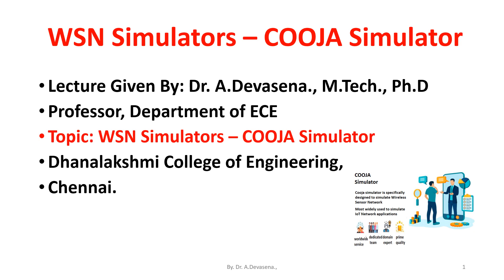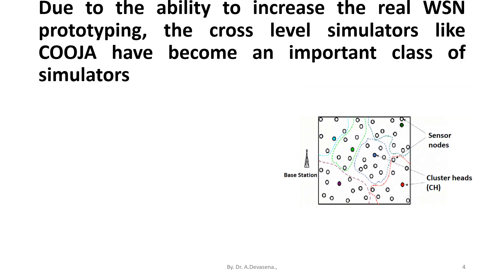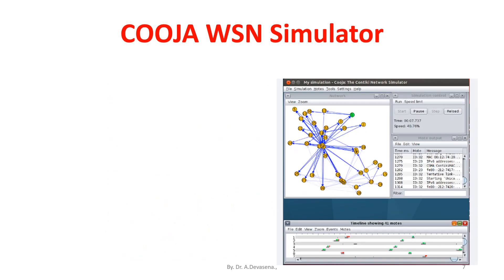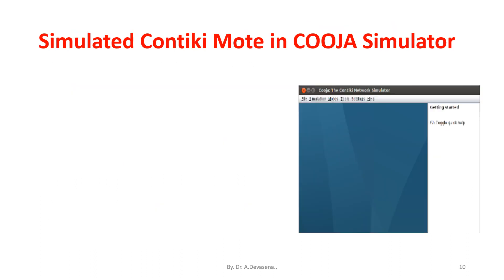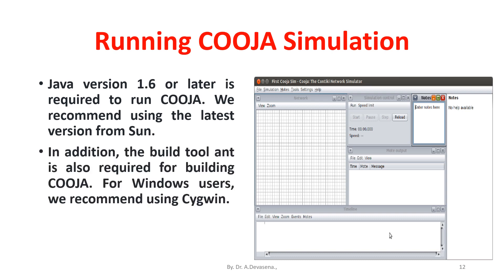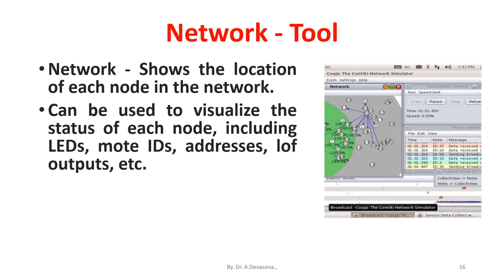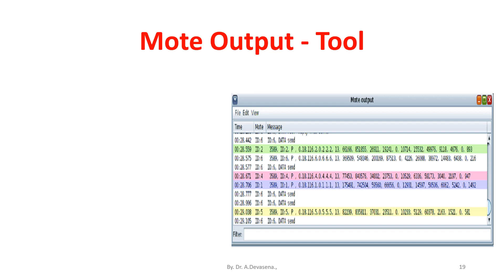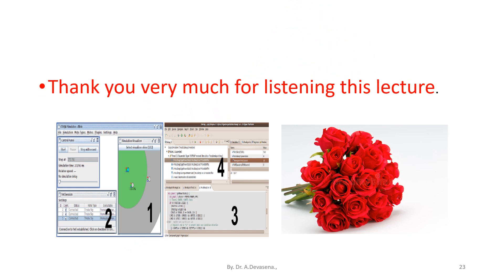WSN Simulators COOJA Simulator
In order to realize a real scenario or a test bench which provides realistic results, the physical architecture and the hardware development require
a lot of resources, and the WSN programming and debug become extremely complex.
The WSN simulators can be divided into different categories in relation to their features and applications.
These categories are namely,
i) Code level simulators.
 ii) Topology control simulators.
iii) Environment and wireless medium simulators.
Due to the ability to increase the real WSN prototyping, the cross level simulators like COOJA have become an important class of simulators
This kind of simulators operates at three abstraction levels
The network level,
The operating system level, and
 The machine code instruction set level.
Although these simulators are open source, flexible, and extensible at all levels,
The test interface, the external connection at a physical level and the direct interaction with the process control via the WSN are very poor.
COOJA simulator is a cross-layer java-based wireless sensor network simulator distributed with Contiki.
It allows the simulation of different levels from physical to application layer, and also allows the emulation of the hardware of a set of sensor nodes.
Contiki is an operating system with a focus on low power IoT devices.
COOJA is the Contiki network simulator. COOJA allows the large and small networks of Contiki motes to be simulated.
Contiki offers a java based simulator called as COOJA which is used to simulate the wireless sensors.
COOJA simulator is more flexible so that many parts of the simulator is replaceable and extendable.
 The parts of the simulator like simulated node hardware, plug-ins and radio medium can be replaceable.
A simulated Contiki Mote in COOJA is an actual compiled and executing Contiki system.
The system is controlled and analyzed by COOJA.
This is performed by compiling Contiki for the native platform as a shared library, and loading the library into Java using Java Native Interfaces (JNI).